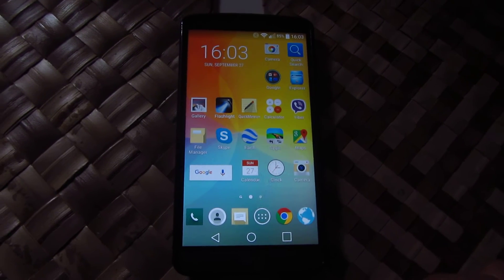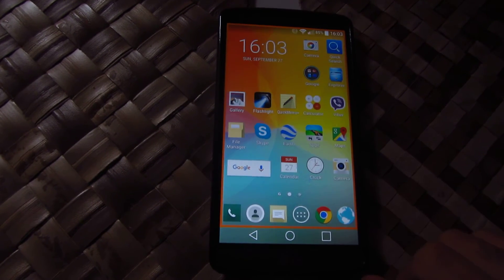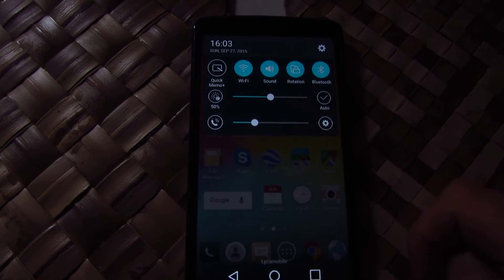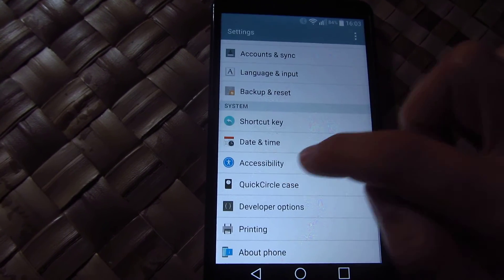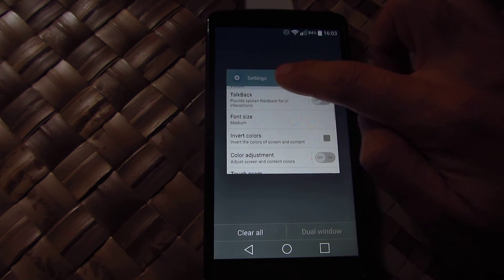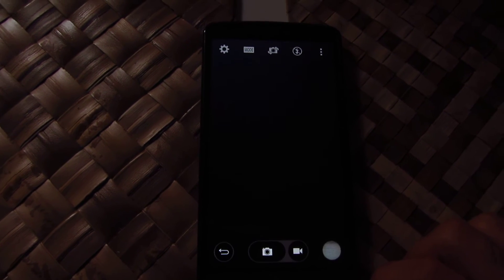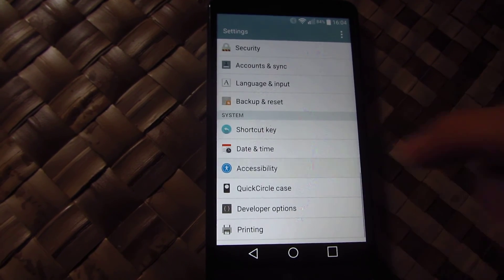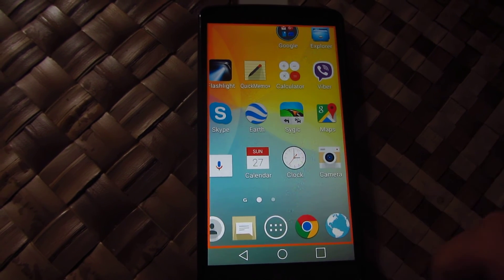How to disable Touch-Zoom on LG G3 (Triple-Tapping)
By tripple tapping the screen of the LG G3 phone you can zoom in or out. This feature can be enabled or disabled. Go to Settings, Accessibility, Touch zoom.

LG G3 (D851)
Android 5